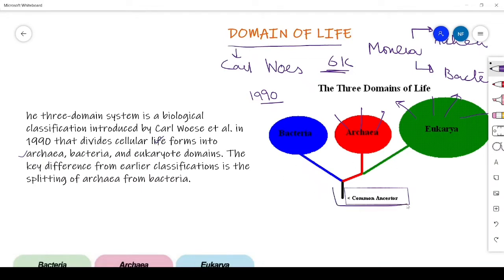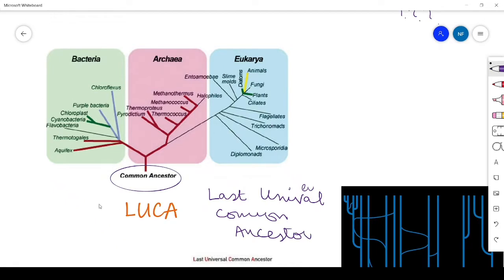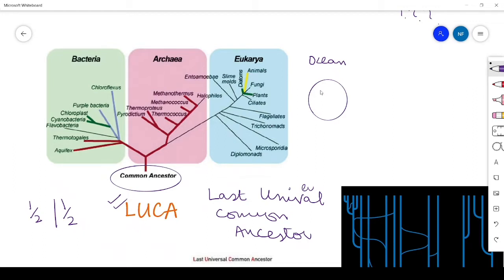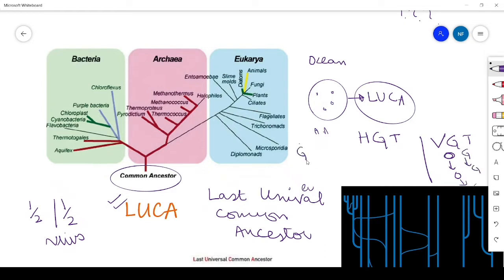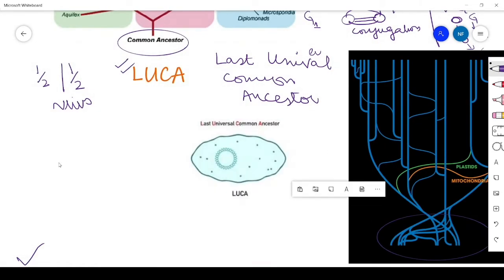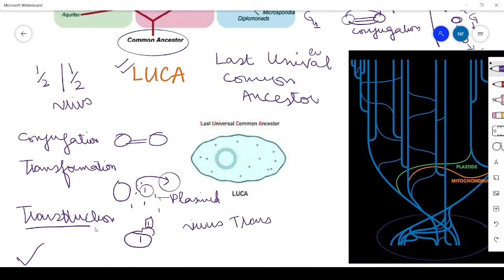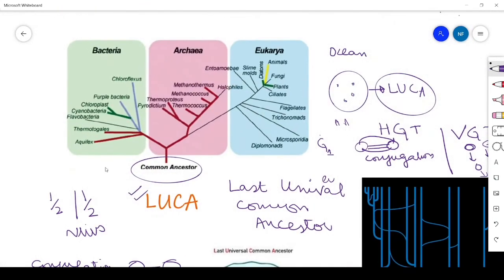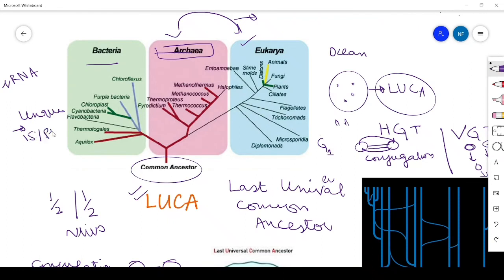demo lecture on LUCA last universal Common ancestor